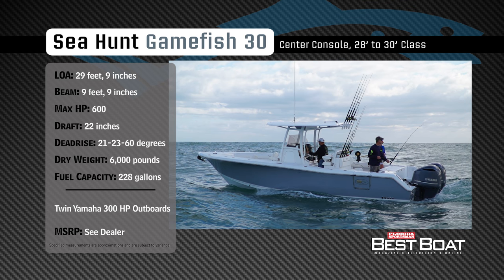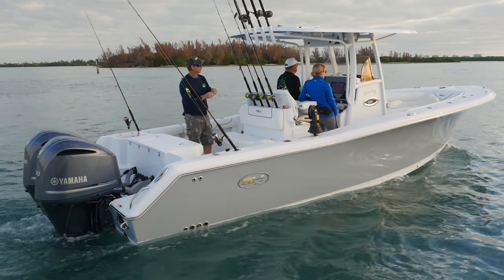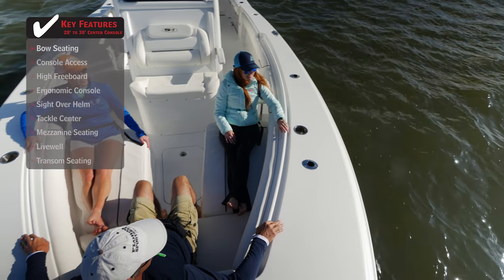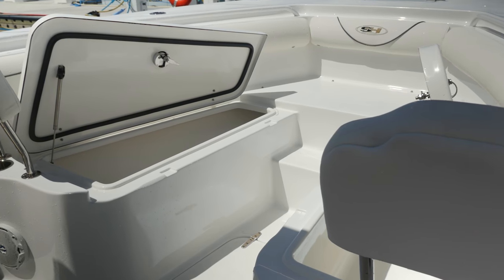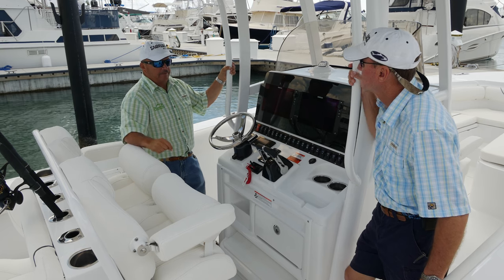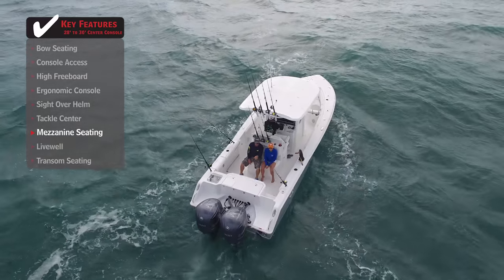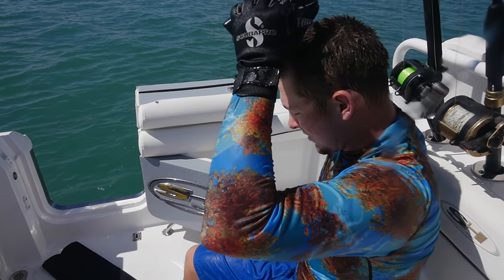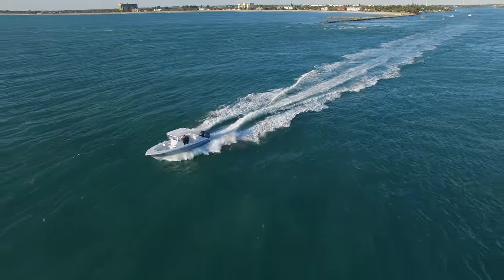Florida Sportsman: Best Boat - Sea Hunt GameFish 30 - 2017